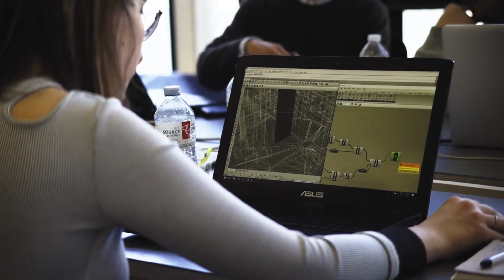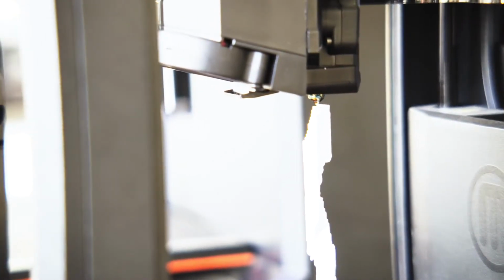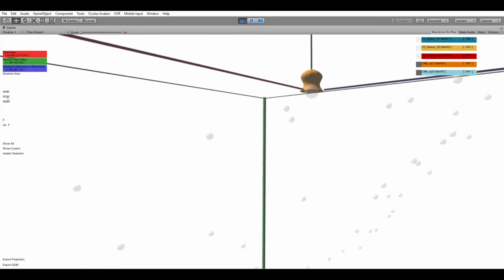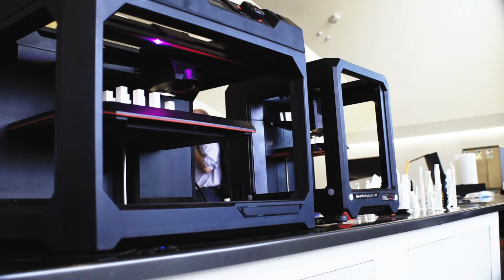sg2018 Inside the Black Box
Unity, Speckle, and AI